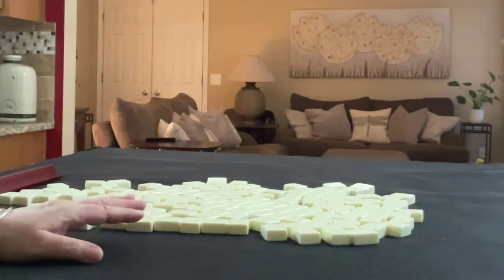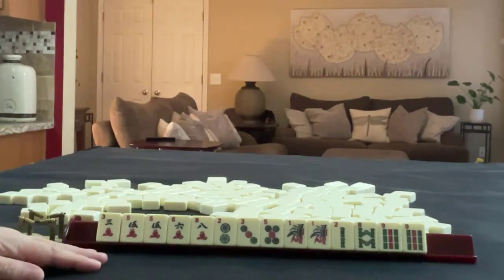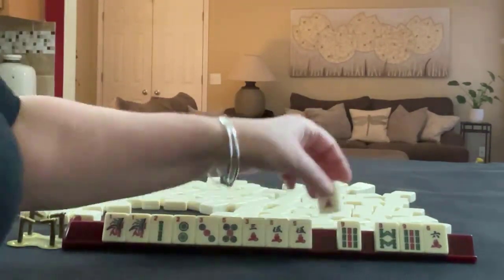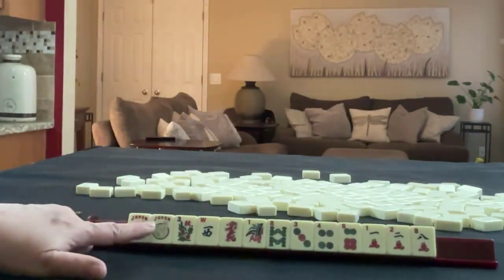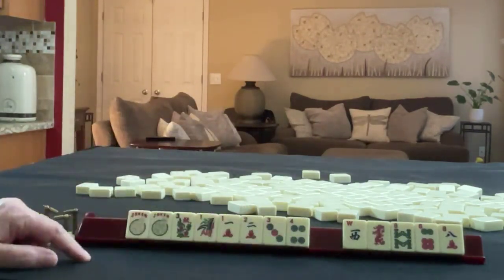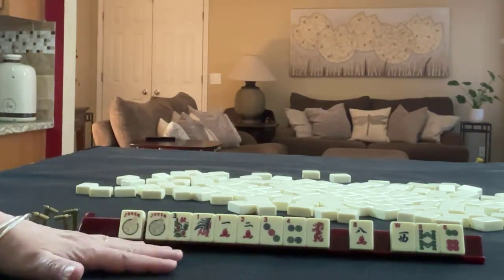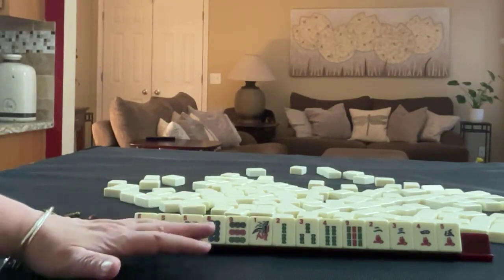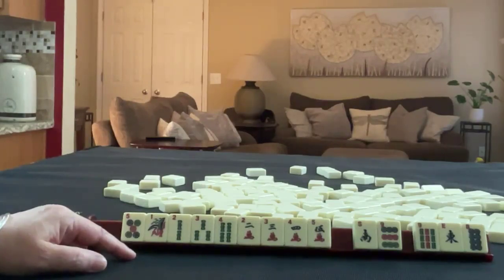National Mah Jongg League Random Pulls 20220314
Michele Frizzell
Instructor, Author, Speaker
6175 Hickory Flat Hwy Ste 110-335